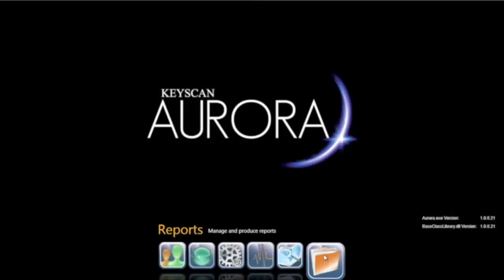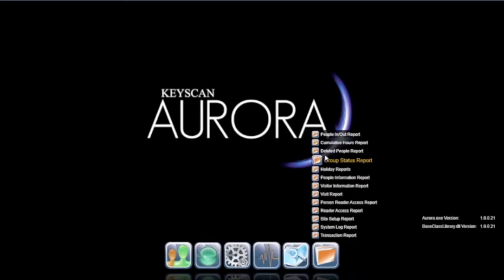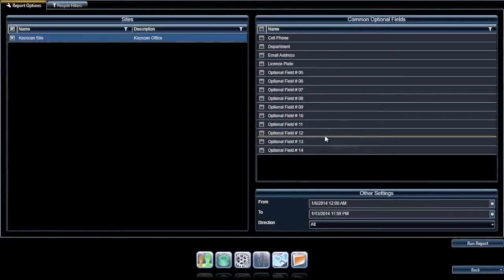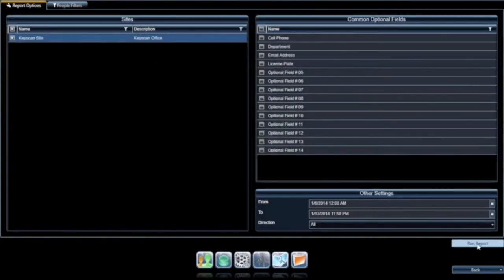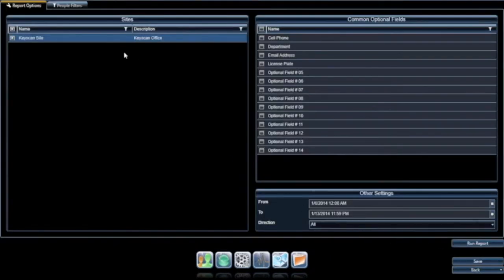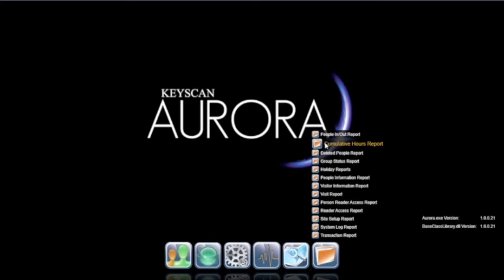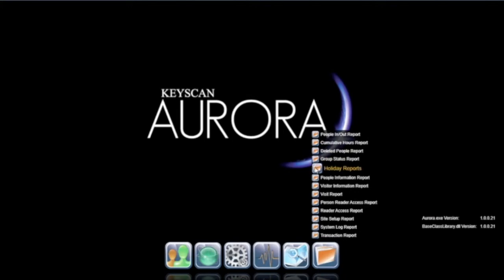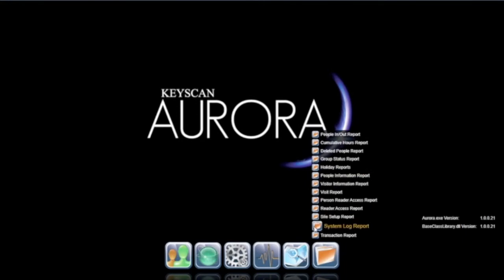Keyscan Aurora - Reporting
Keyscan Aurora is built with multiple and robust reporting options for site or system-wide transactions, reader access, people and group status, scheduling, report generation options and many more. Sharing reports is made easier with a number of export file formats to choose from.